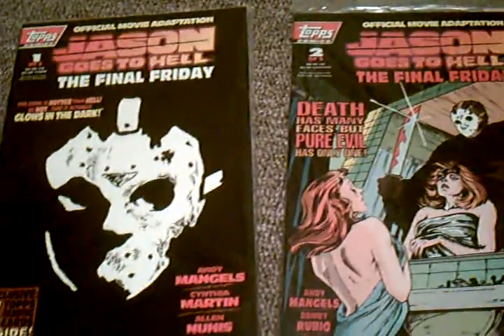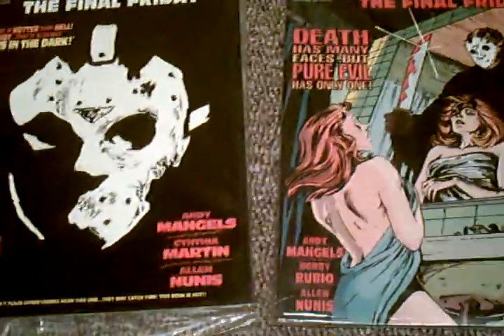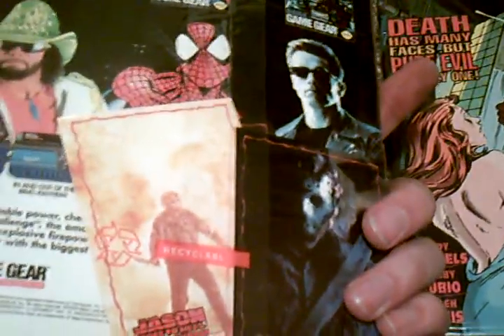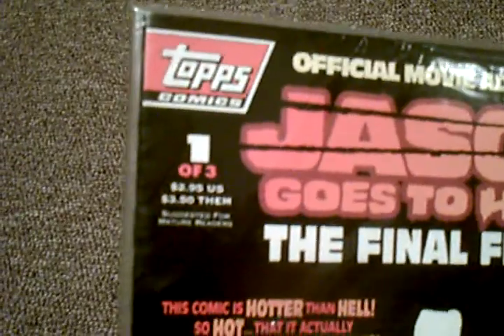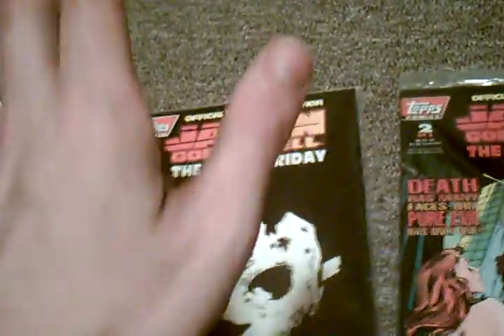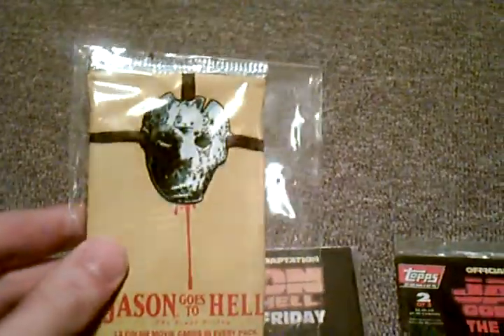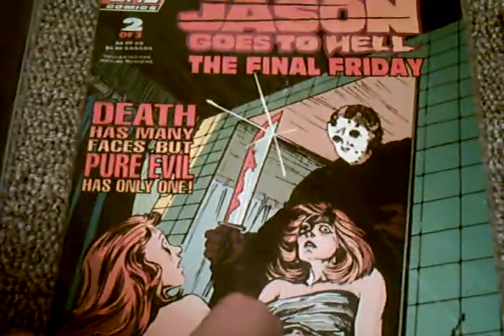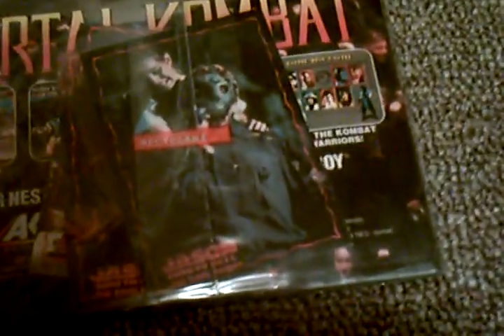Jason Goes To Hell Comic Series